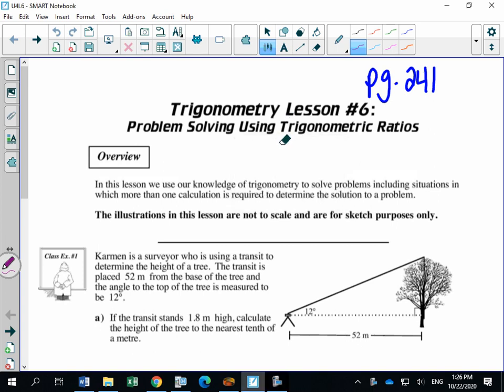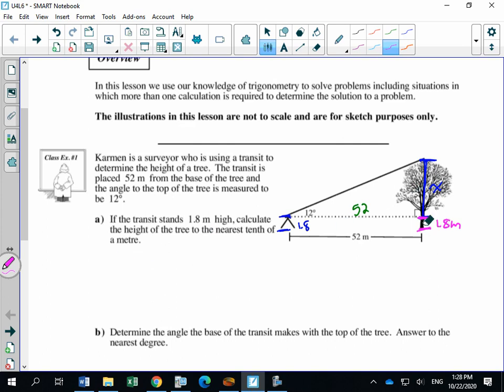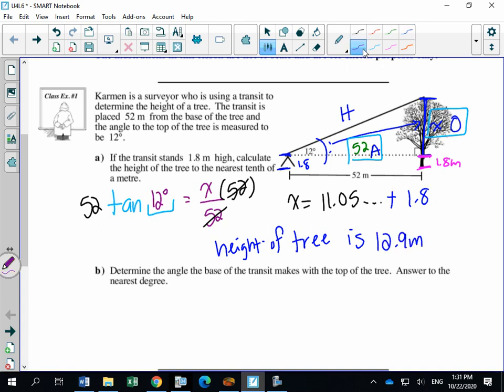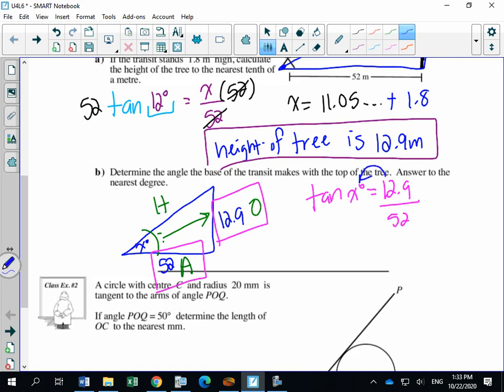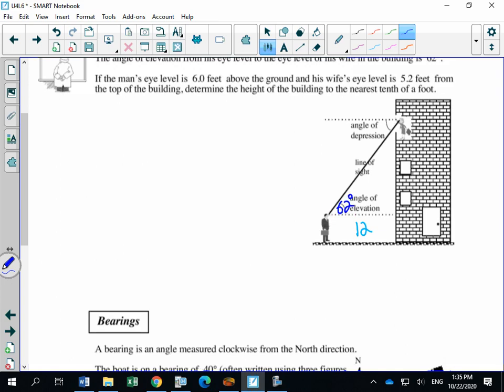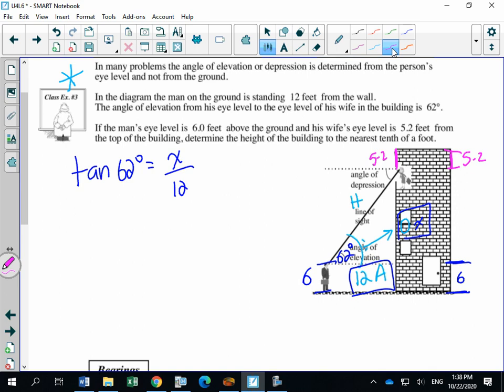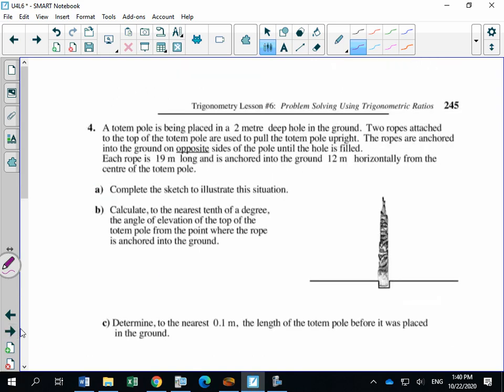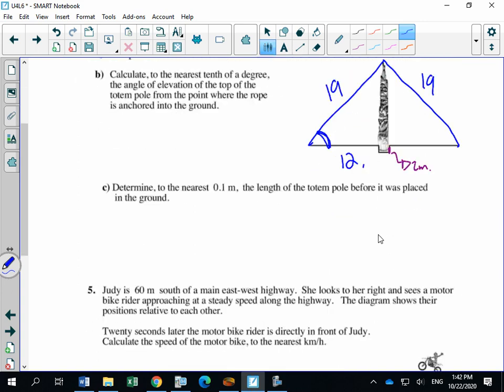Lesson 6 (Problem Solving)